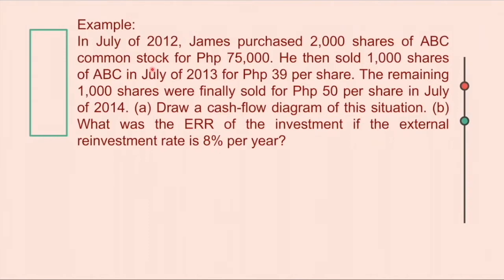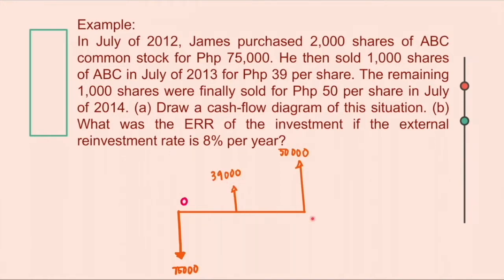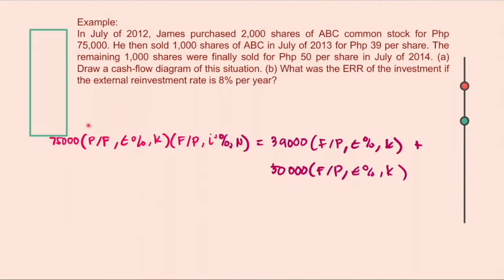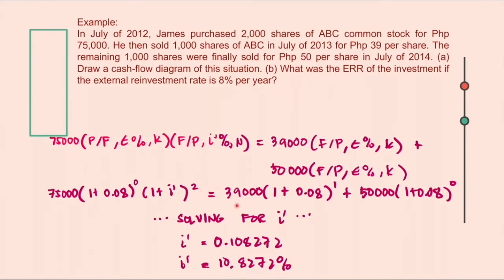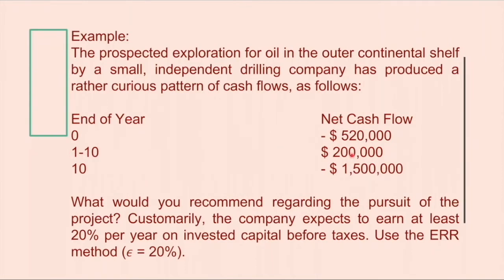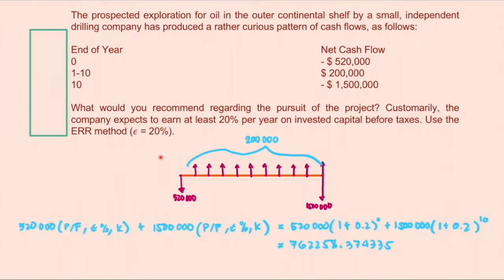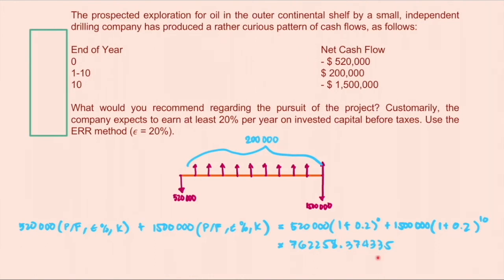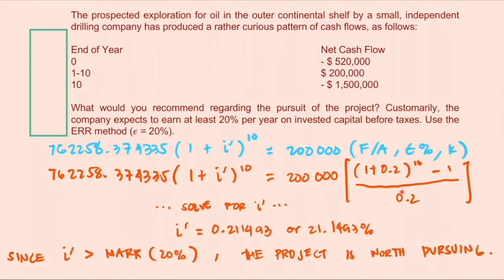Engineering Economy 21 External Rate of Return Example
A video showing solved examples on the topic of external rate of return method in engineering economy.